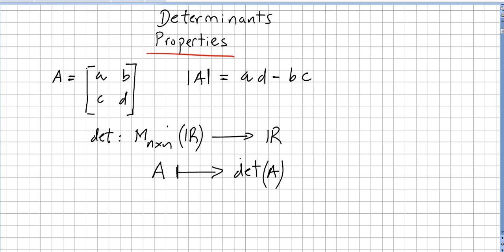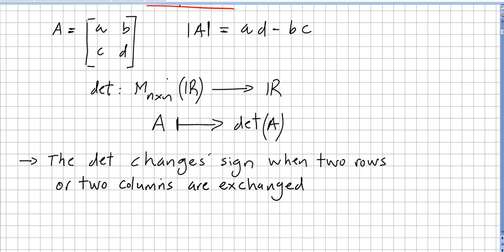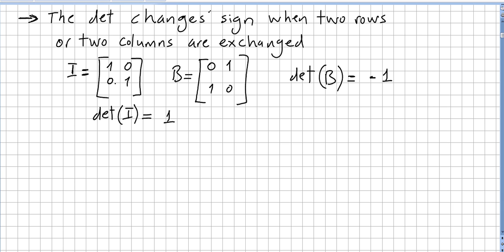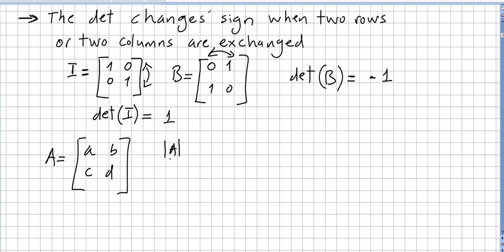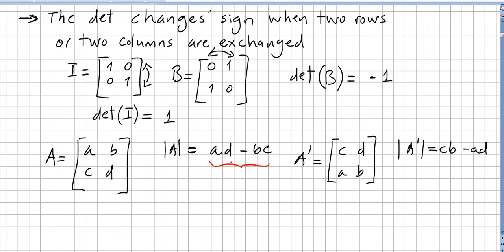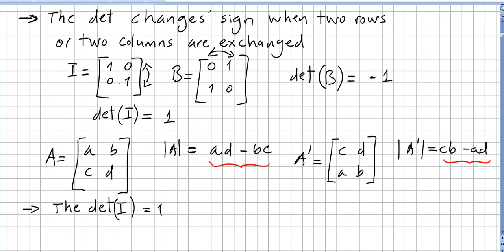Linear Algebra 109, Determinant 2